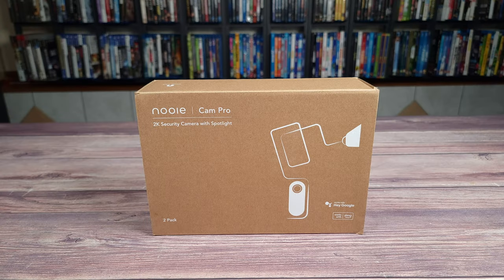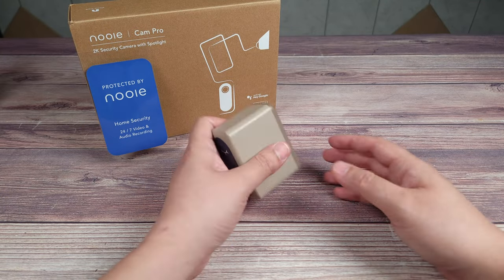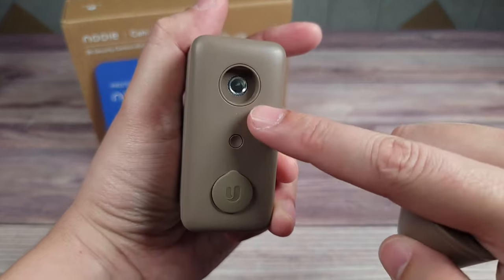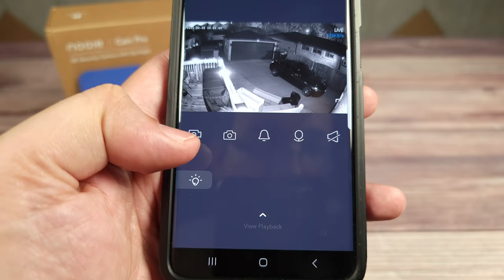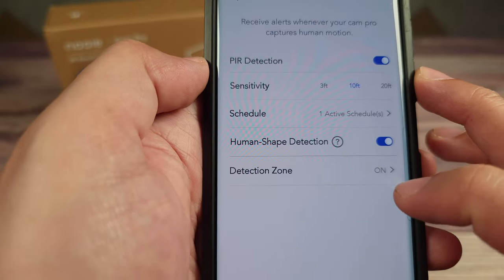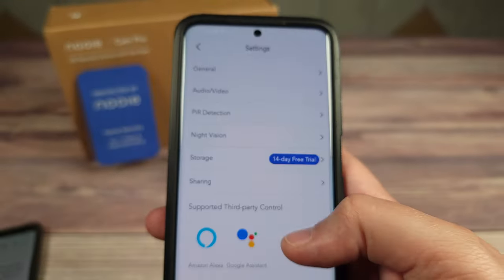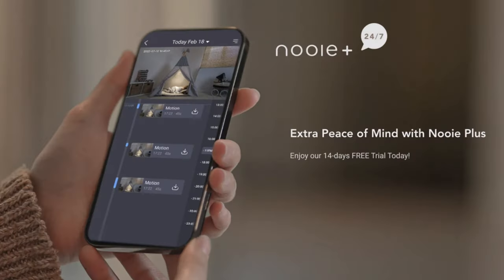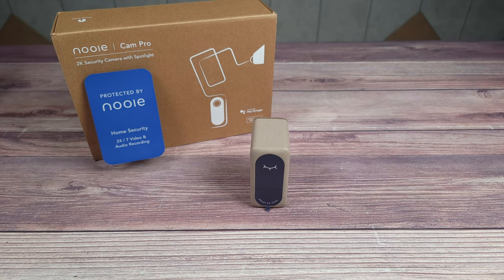A Solid Battery Powered Camera! | Nooie Pro Cam Review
Today we are taking a look at a battery powered wireless security camera, this is the “Nooie Pro Cam”. Featuring a 2K camera, a built in spotlight and a long life battery, this is definitely a great outdoor camera for the price!